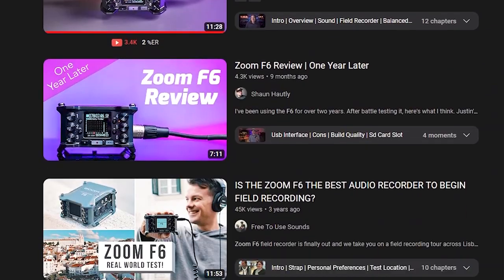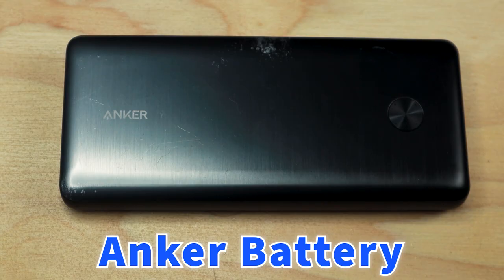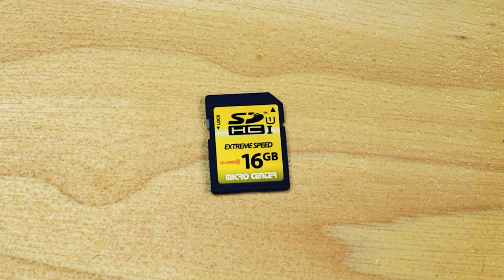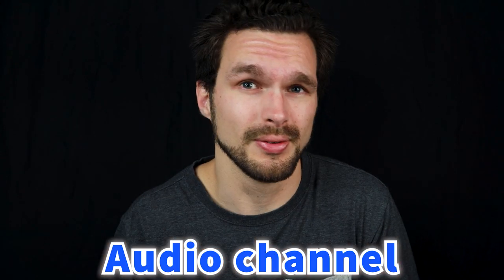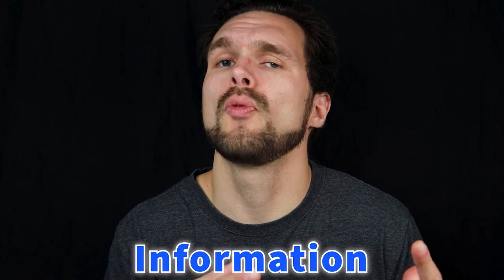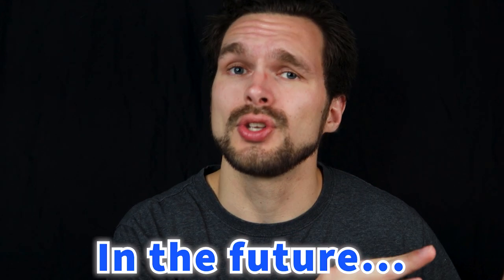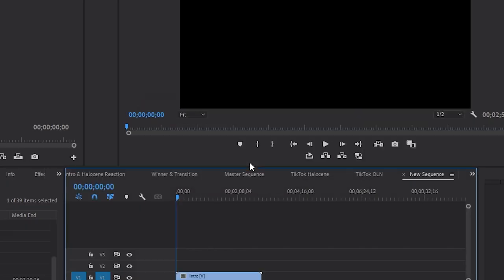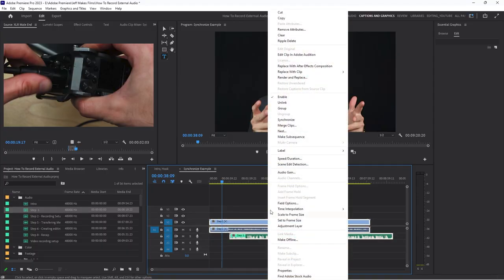How To Record & Synchronize External Audio with your Zoom F6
How to record and syncopate external audio with a Zoom F6 multitrack field recorder. An easy tutorial on how to record audio with a single microphone from your audio recorder, transfer the media, and synchronize the audio in your video editing software (post-production). The editing software I use to demonstrate the syncopating process is Adobe Premiere Pro.

Gear Mentioned
Zoom F6 Audio Recorder:
Zoom F6 WITH Battery & Headphones:
NPF Battery & Charger:
Canon M50 Camera:
128 GB SD Card:
64 GB SD Card:
32 GB SD Card:
16 GB SD Card:
Deity S-Mic 2s:

0:00 What makes this video different
1:16 Audio Recording Setup
3:03 Recording Settings
4:33 Video Recording Setup
6:20 How To Transfer Your Media
7:56 Synchronizing Audio in Adobe Premiere Pro
9:21 Recap